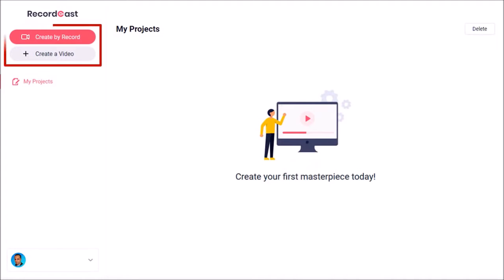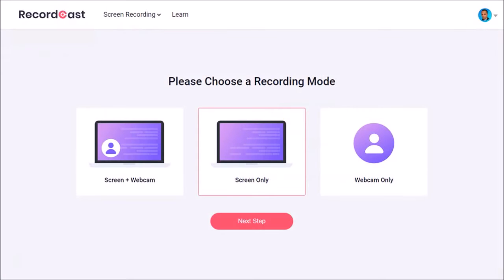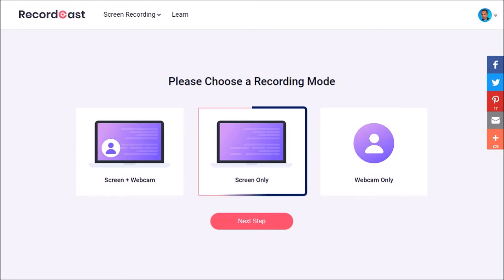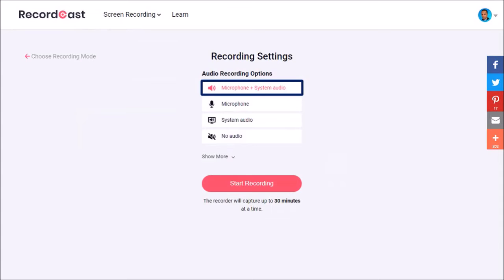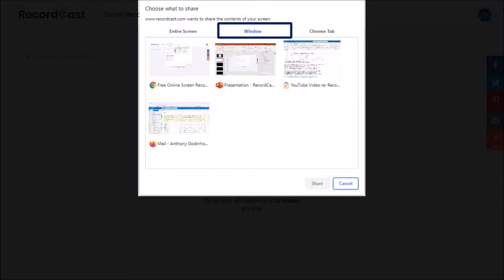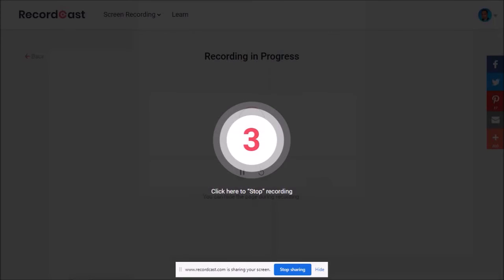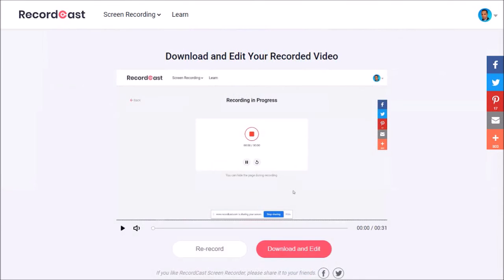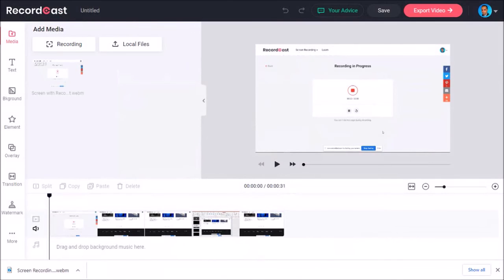How to Create Screen Recording in RecordCast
In this tutorial, you will learn How to Create a Screen Recording in RecordCast an online screen-capture app. Given that RecordCast is a web-based software, there is nothing to download or install. You can use it on regular browsers like Google Chrome, Firefox, Edge, Opera and the like.

To do a basic screen recording using RecordCast follow these steps: (1) log into your RecordCast account; (2) choose one of three options screen & webcam, screen only, or webcam only; (3) click Next Step; (4) allow your browser permission to access your microphone and webcam; (5) click Next Step; (6) choose one of the Audio Recording Settings; (7) and finally, click Start Recording.

Once you complete the above steps, you need to choose if you want to share your whole computer screen. That is, all active browsers and applications running. You also have two other options like: only sharing a specific window; or sharing an active browser tab.

Once you make one of the above mentioned selections, click the Share button. You will see a countdown timer and then it will begin the screen recording and once you’re done recording, you click the Stop Sharing button.

This will save your screen recording in your RecordCast account. You can preview the screen recording, edit it and download it to your computer. RecordCast comes with a basic video editor that allows you to split, trim add text overlays and annotations, etc.

To learn more about RecordCast, you can check my review video below.

CREDITS: RecordCast logo and screenshots are copyright protected used with permission | Any images, graphics, video clips used in this video belong to Anthony Godinho or are licensed for commercial purposes and used with permission | Microsoft, Windows, and the Windows logo are trademarks, or registered trademarks of Microsoft Corporation in the United States and/or other countries | Other names may be trademarks of their respective owners | Video Produced by Anthony Godinho, Internet Marketer, YouTube Partner & Blogger